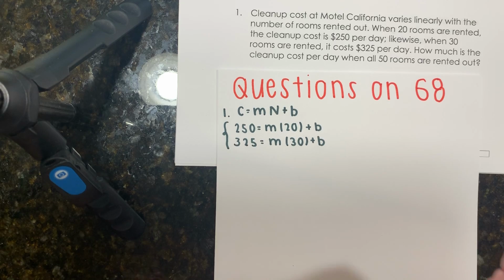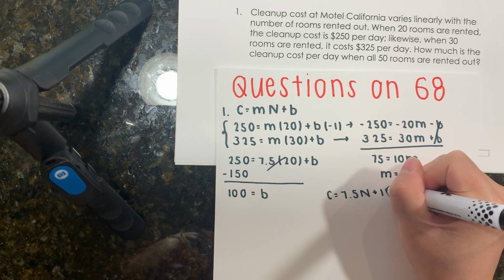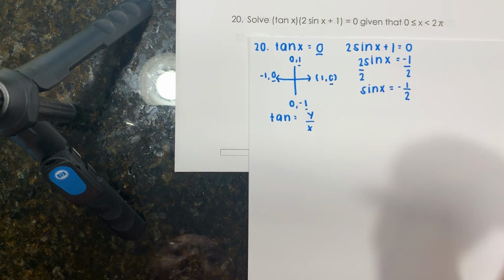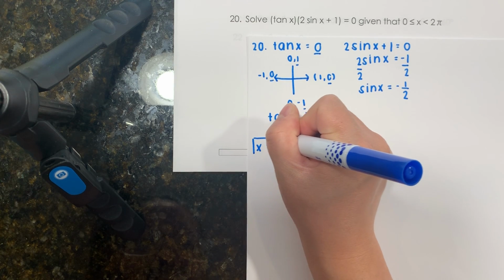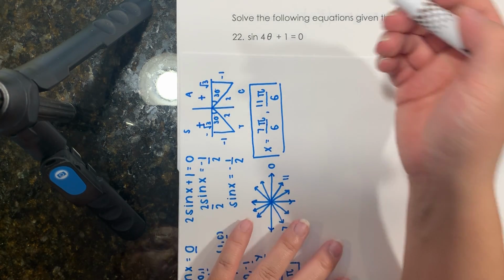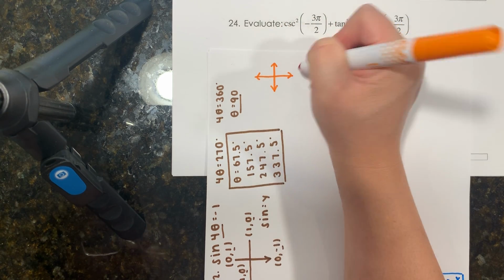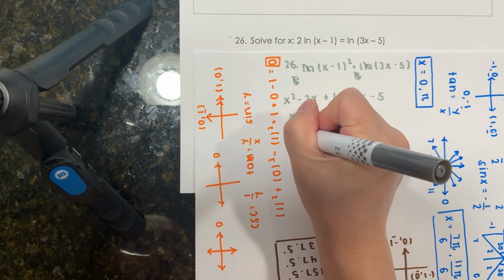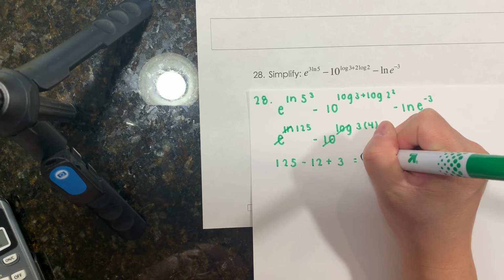Algebra 3 Questions on 68